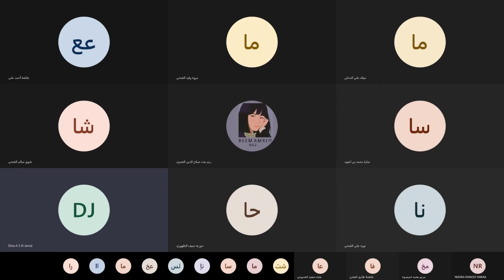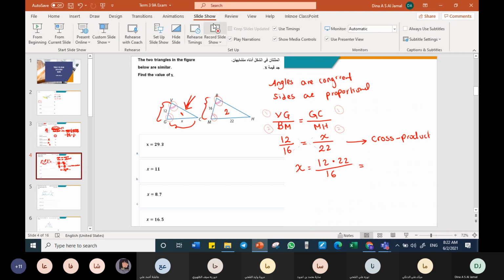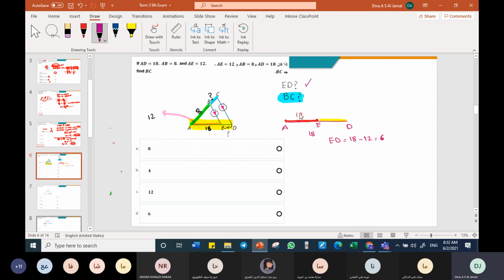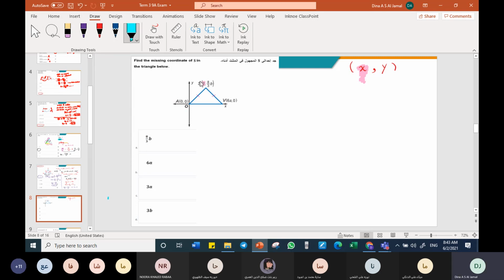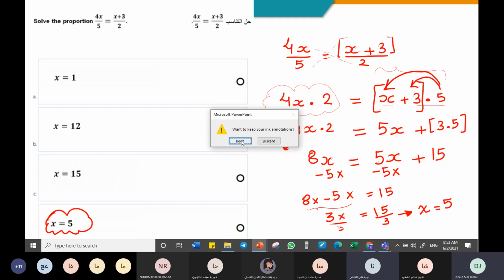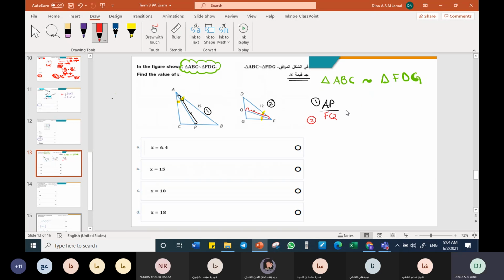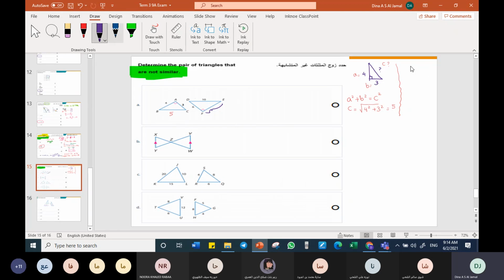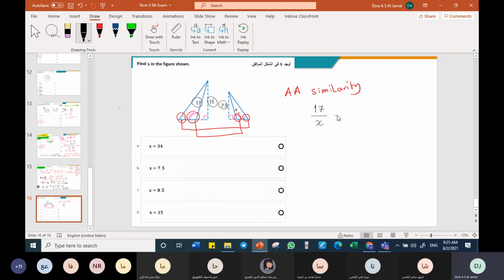End of Yr 2019-2020 Exam-9A-MATHS REVISION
Dear Lovely students, I am recording our class where we solved the final exam of the previous year of grade 9 Advanced stream in the class.
The video is long but you can pause in the question, solve it and check your answers.
I am happy to help you through the comments.. Ask me whatever you want :)